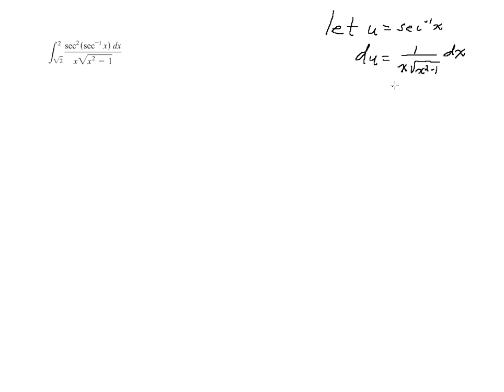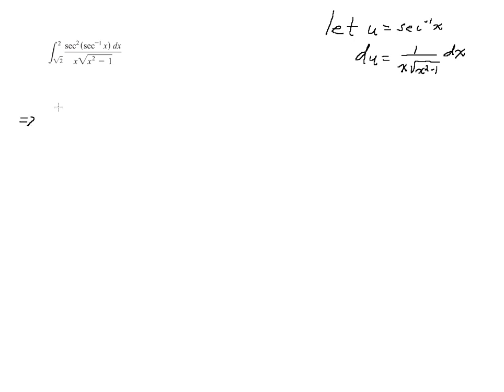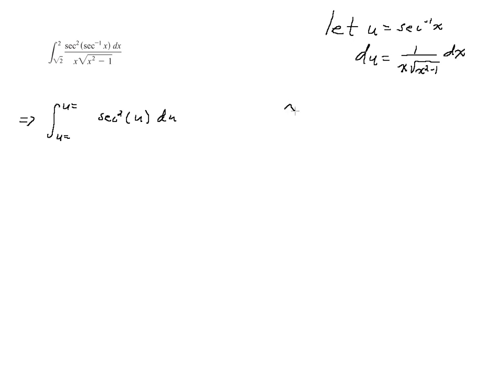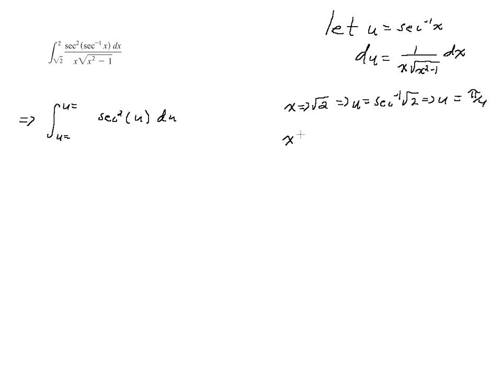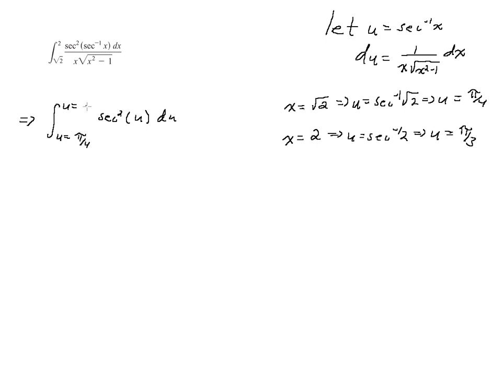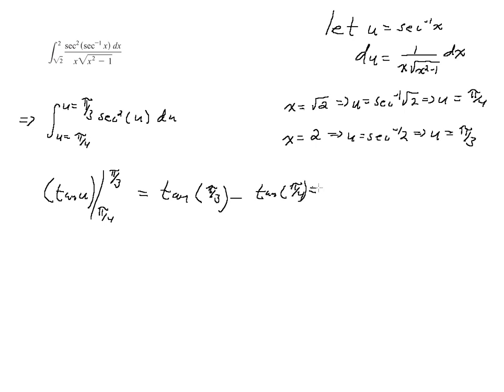Calculus : definite integral with u-sub 3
Calculus 1 example of using substitution method for a definite integral.